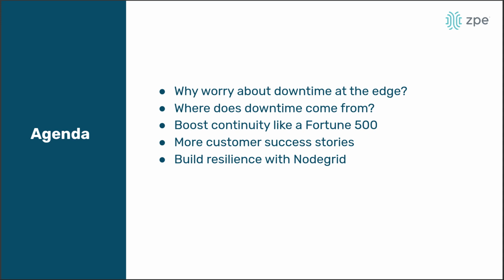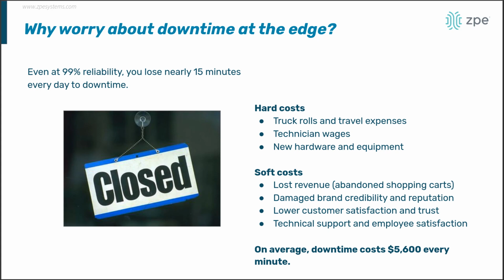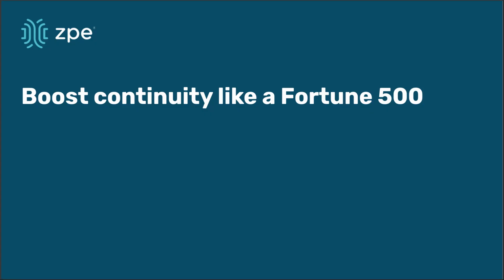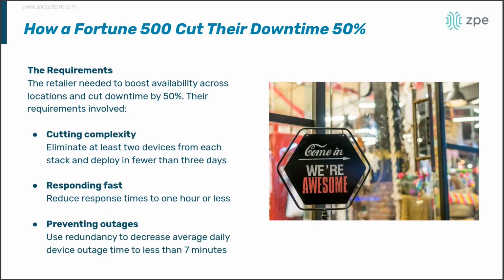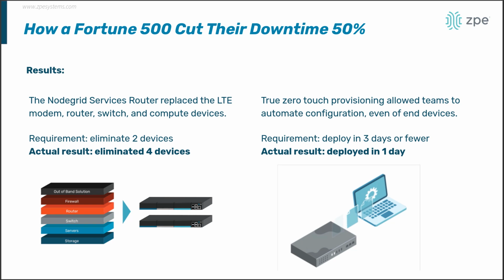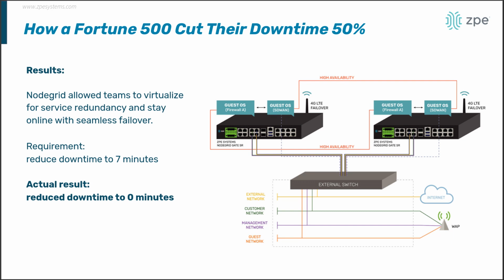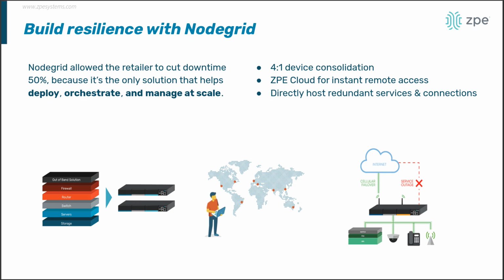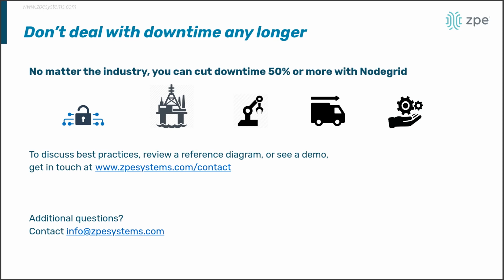How to cut downtime 50% with this Fortune 500 strategy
Learn how to pinpoint outage-inducing issues in order to minimize losses with this Fortune 500 edge infrastructure strategy.
👉  Cut complexity for quick & easy deployments
👉  Slash response times and operational costs
👉  Stay protected from outages and errors

Rene Neumann, EU Solutions Engineering Manager at ZPE Systems & Jim Wilson, VP of Sales & Customer Success at ZPE Systems